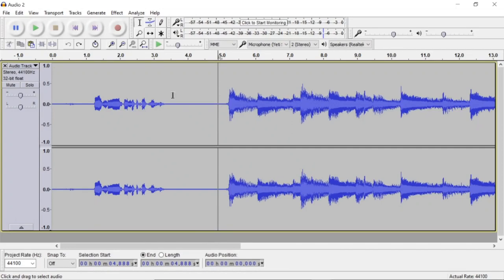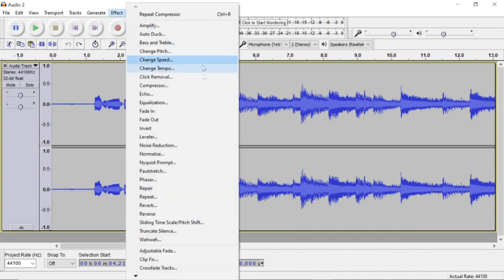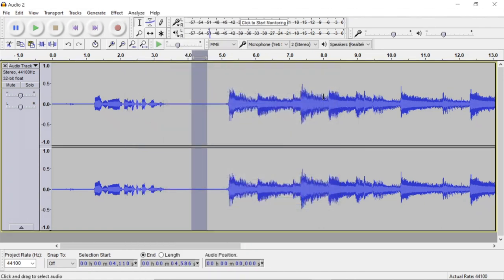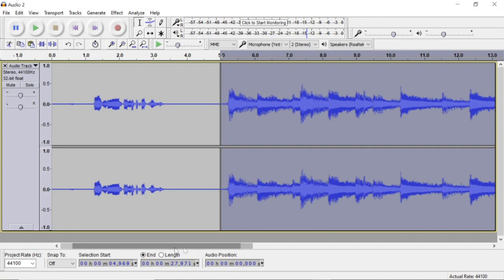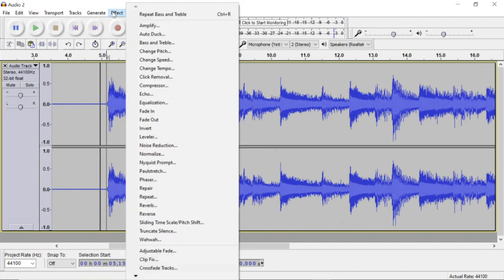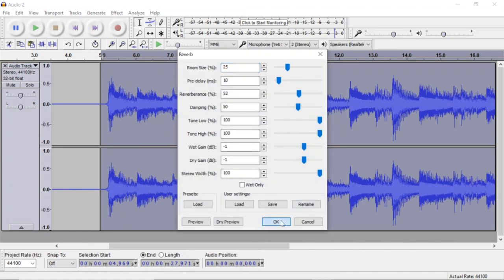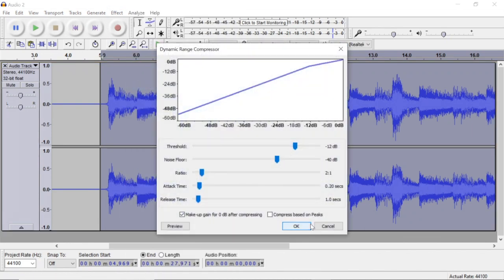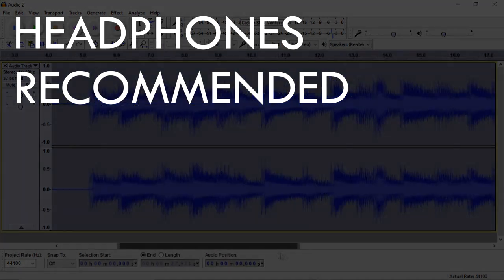How I Record Acoustic Guitar w/ AUDACITY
Hey everyone! I have a random video for you all today and I will be showcasing what I do when I record acoustic guitar for a band I am in known as "The Verse". In this video, I will show you all the effects I add, including reverb, bass, etc., what guitar I use, where to position the guitar, and much more! If you noticed the 3 outfit changes, it was because this video was filmed in a span of a week LOL.

Yamaha FG800 (Amazon)
Blue Yeti Microphone (Amazon)